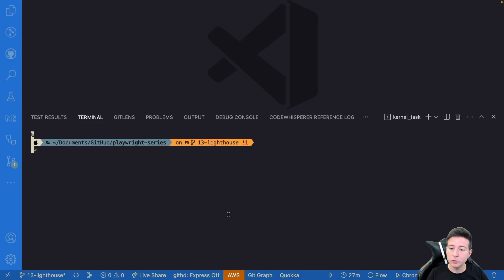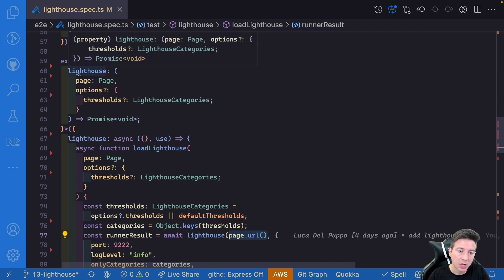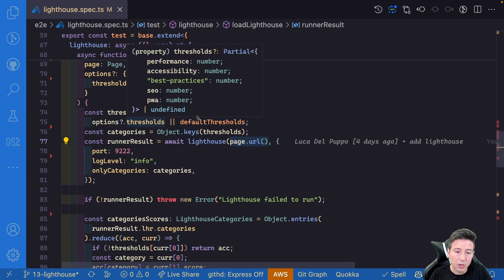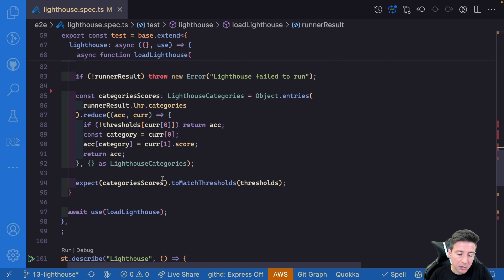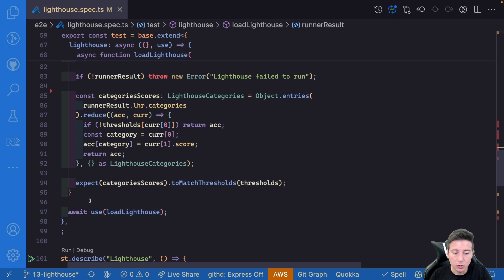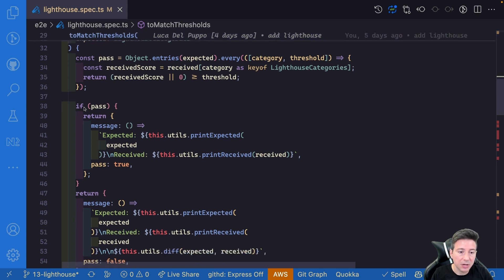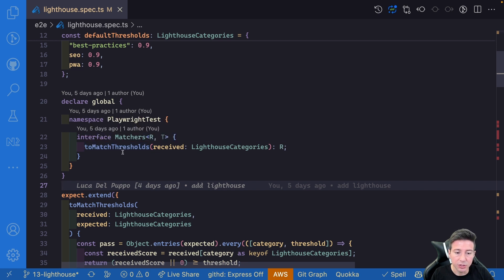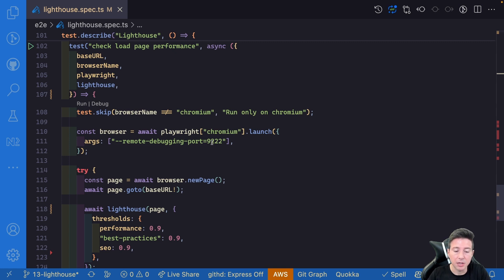How to integrate Lighthouse in your Playwright suite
This video shows how you can integrate lighthouse in your playwright project.
You'll learn:
- how to integrate
- how to build a custom expect function